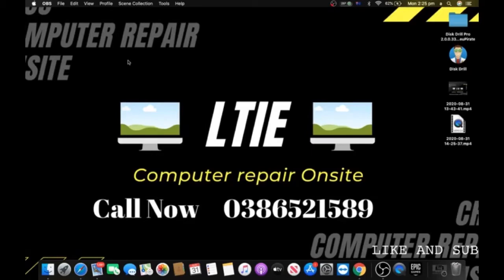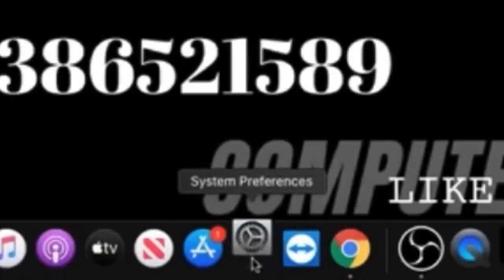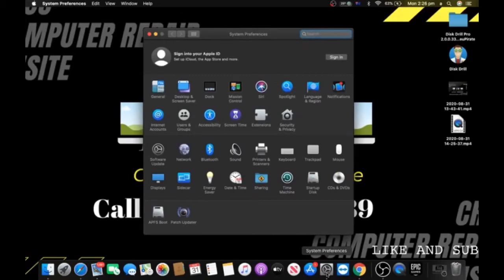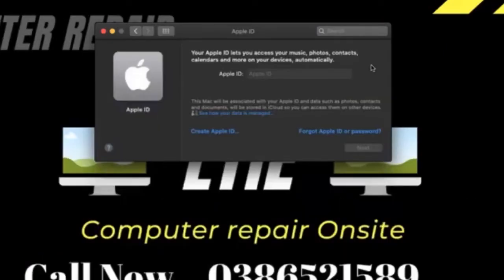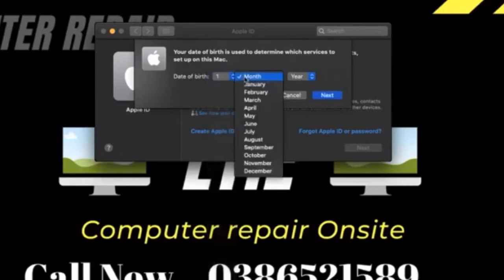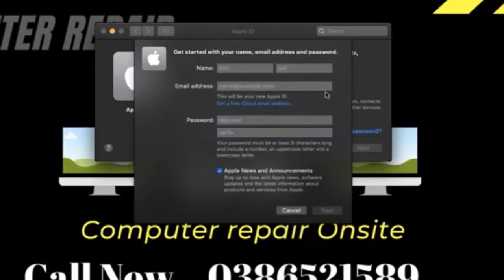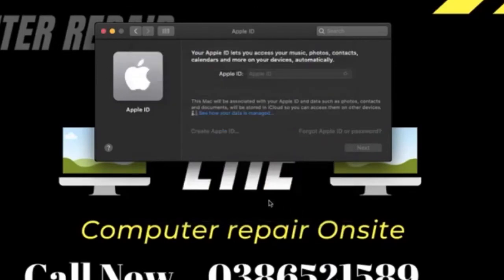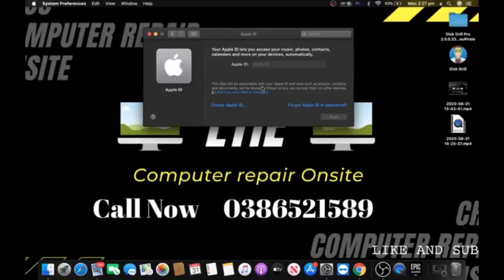How To Sign In to iCloud On Your iMac or MacBook/pro | Easy Step By Step Tutorial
Hey everyone today I’m going to be teaching you how to Sign in to iCloud on your iMac or MacBook/Pro | Easy Step By step Tutorial